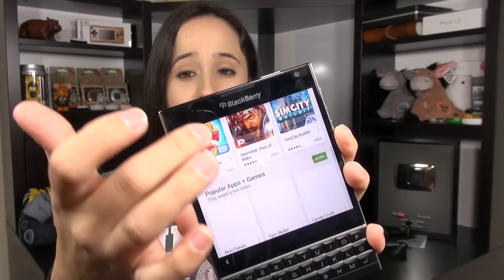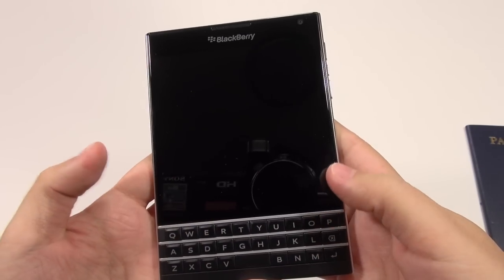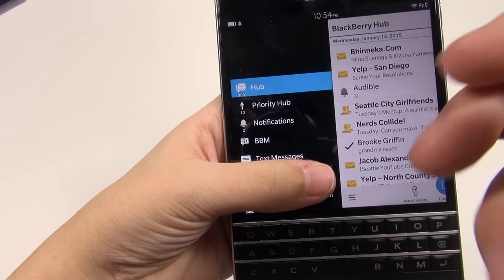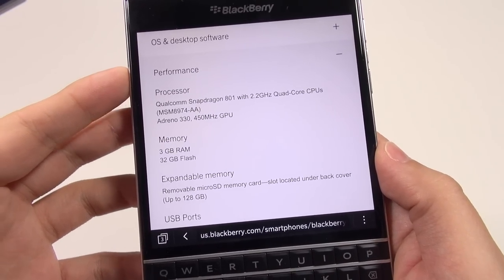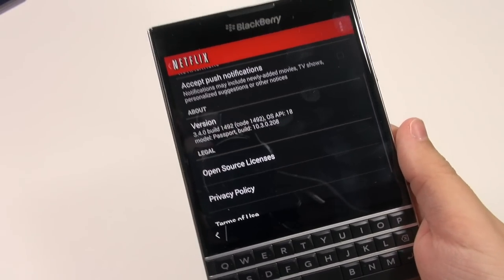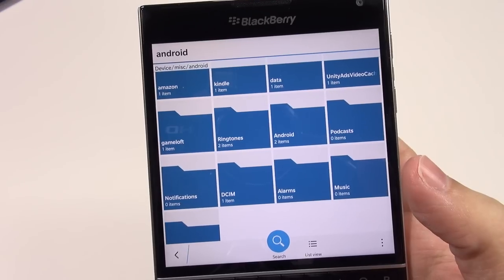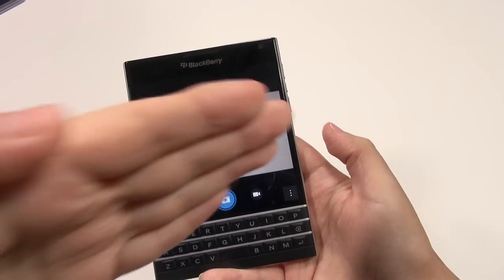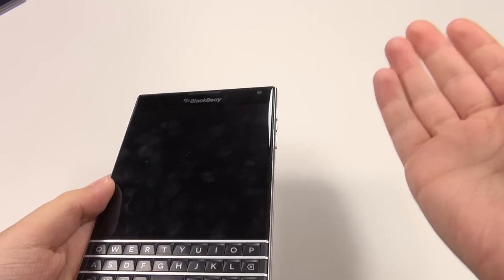BlackBerry Passport Challenge: COMPLETE!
See time codes below! Thank you to Audible.com for making content creation possible! Follow for free copy of "Year of No Sugar: A Memoir".
I had over a week to use the BlackBerry Passport as my daily driver and only phone. Here is what I think of it during the time I spent...
1. Intro (0:00)
2. A look around the device and keyboard (1:42)
3. Circling the rest of the device (6:28)
4. Interface and features I admire (9:02)
5. Thank you to audible.com for making content creation possible!(13:06)
6. Specs and display (14:51)
7. The app experience (17:10)
8. A bit about the battery life (24:02)
9. The camera interface and quality (24:58)
10. Conclusion/outro (30:49)
Cool Stuff I have or Like: